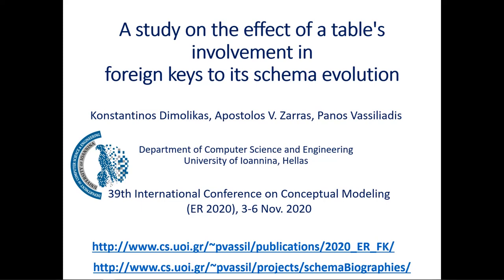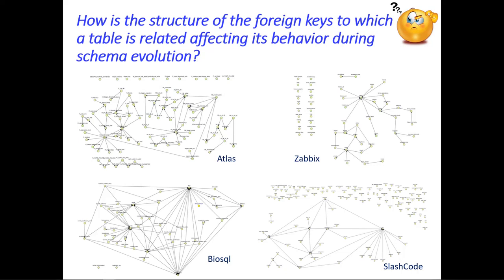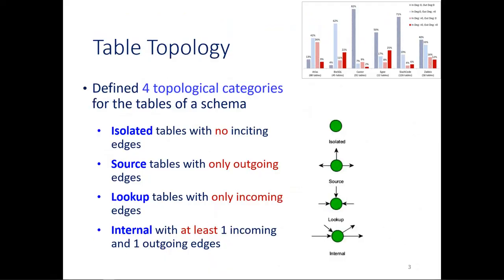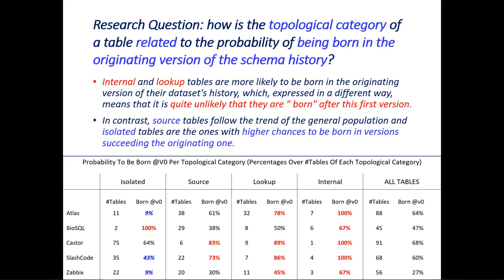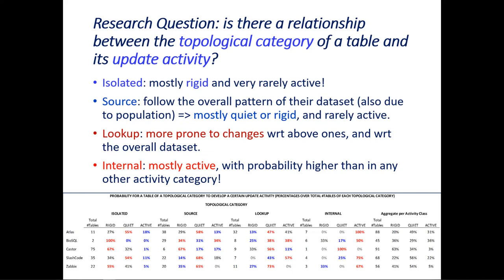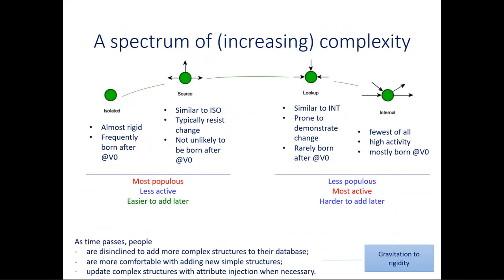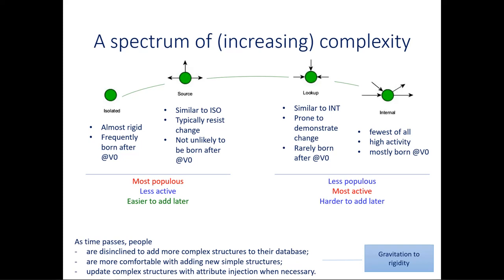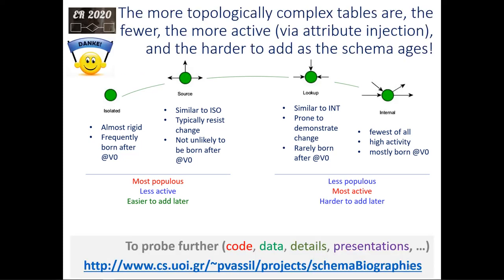ER'20 teaser talk: 8' on Schema Evolution && how Foreign Keys relate to the Evolution of a Table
8' Teaser talk for the paper

K. Dimolikas, A. Zarras, P. Vassiliadis. A study on the effect of a table's involvement in foreign keys to its schema evolution. 39th International Conference on Conceptual Modeling  (ER 2020), 3-6 Nov. 2020